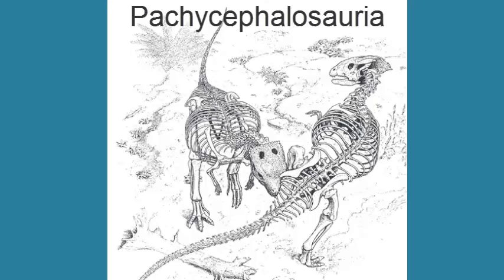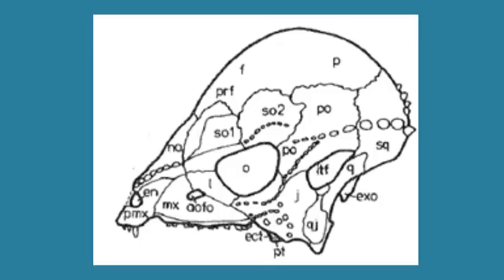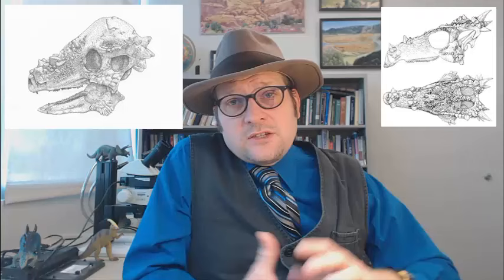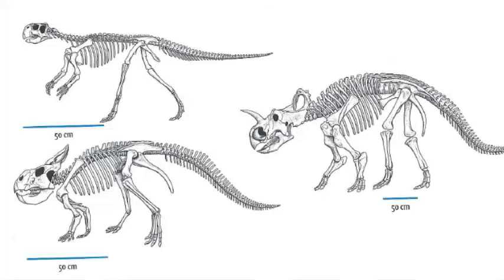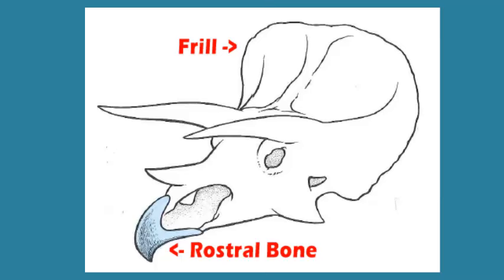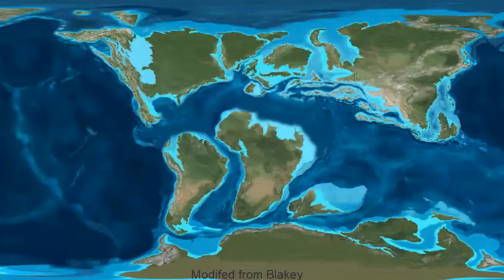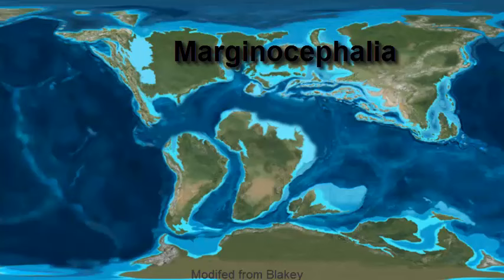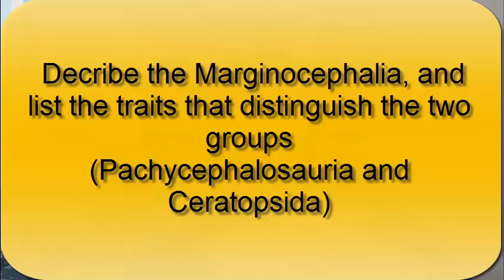What unites the Marginocephalian Dinosaurs?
Unattributed figures are from our textbook:
"Dinosaurs: A Concise Natural History 2nd Edition" by David E. Fastovsky and David B. Wesihampel with illustrations by John Sibbick.